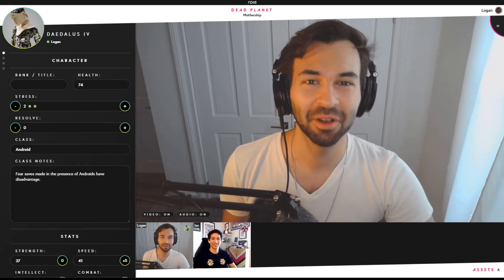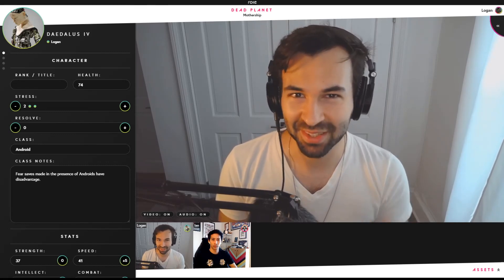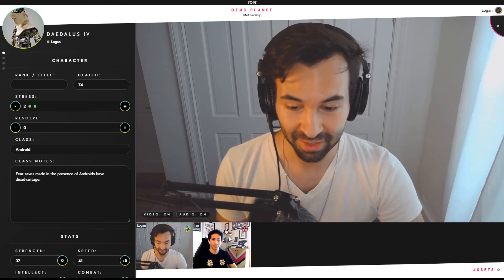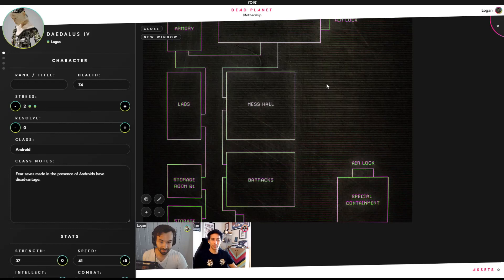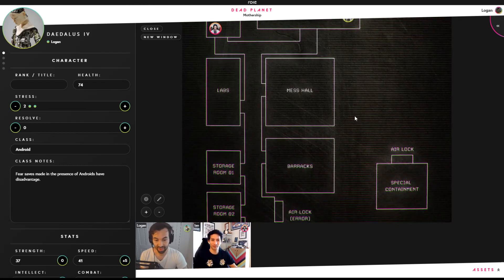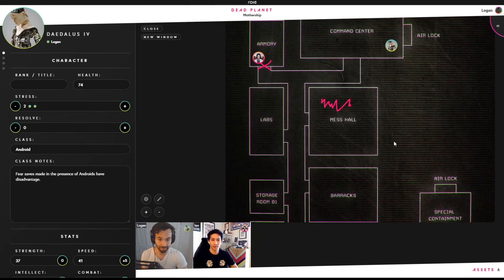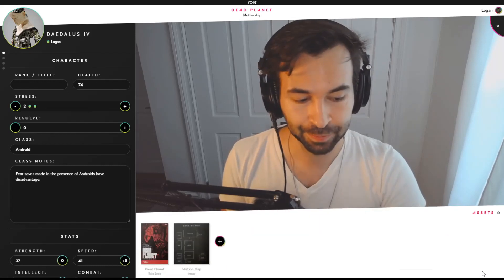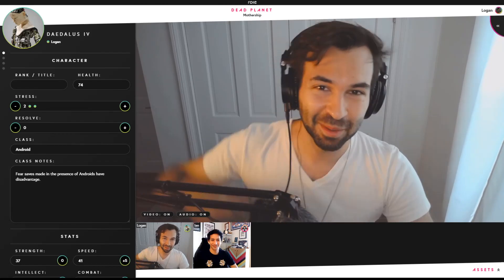SURPRISE FEATURE DEMO! Tokens & Whiteboarding on Role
You've asked, and we've been listening! In this demo, we take a look at some VERY EARLY explorations we've been doing to support easy & intuitive whiteboard and token tools.

Everything you see here is a work in progress, but we wanted to show our community that the features you've asked for matter to us! This is just the start of the wonderful things we can do together. We hope you'll enjoy.